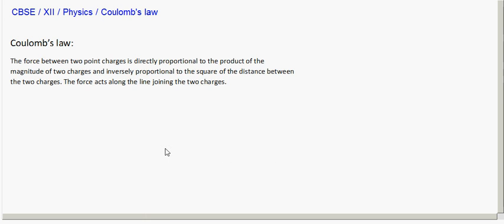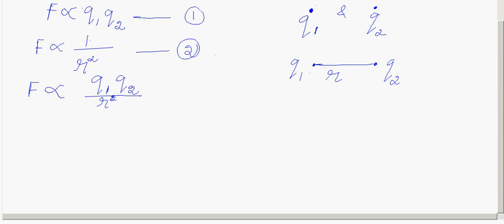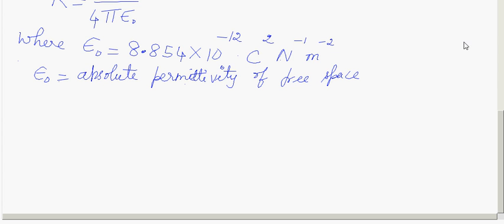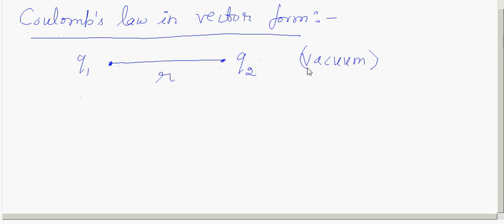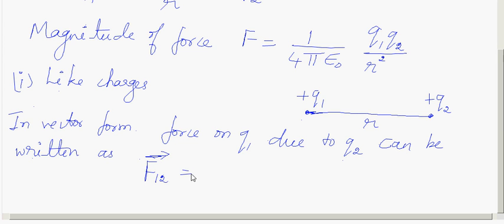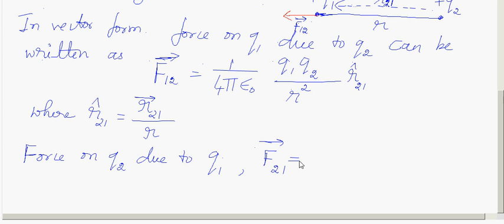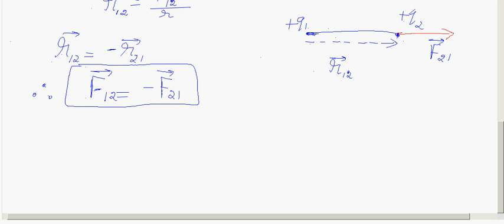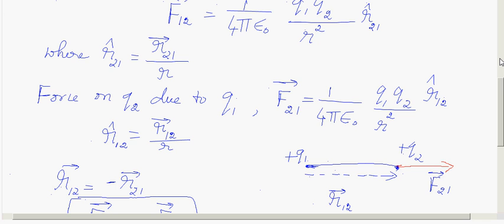eTuitions CBSE Class XII Electric charges and fields - Coulomb's law 01